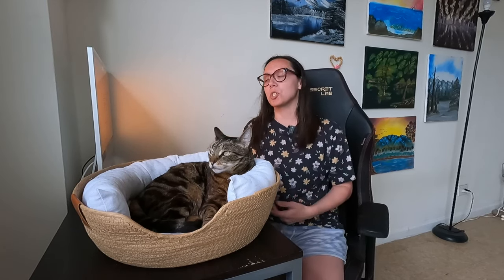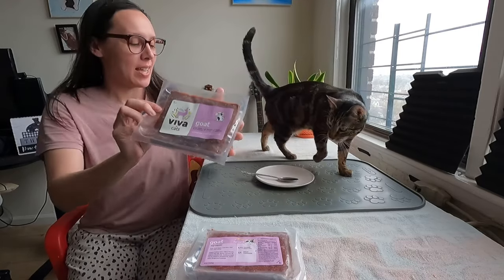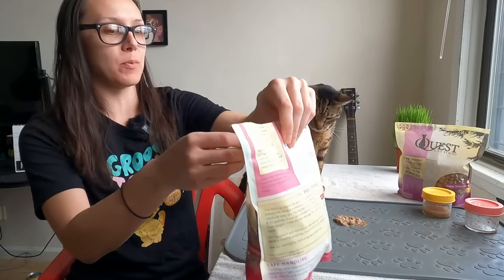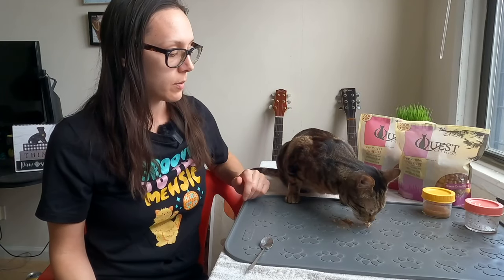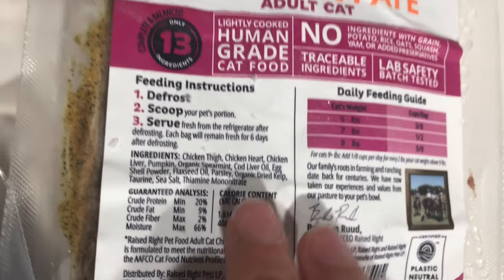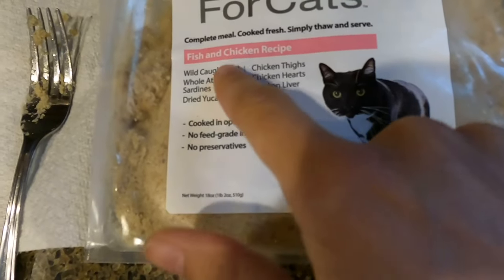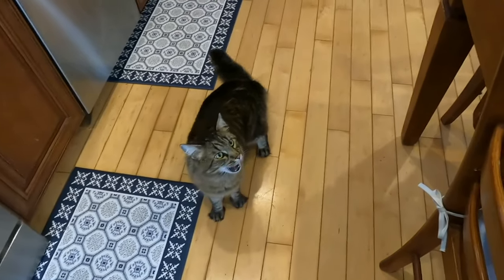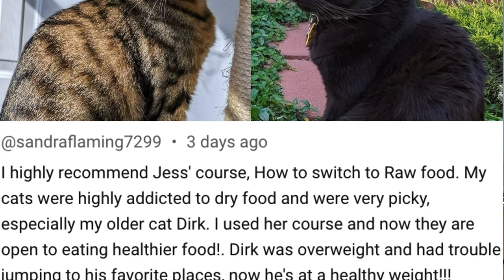Best cat food brands of 2024 plus amazing discounts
These are the healthiest brands that I use and recommend as a clinical pet nutritionist. These cat food brands are made with high quality ingredients for cat parents who value the absolute best!

Hare Today
create an account and earn discount points

Open Farm

May יהוה Bless you and Guard you ♥️